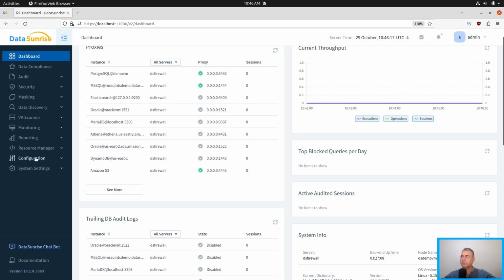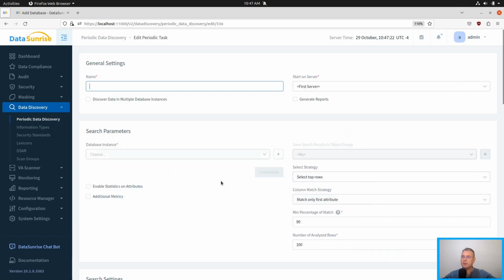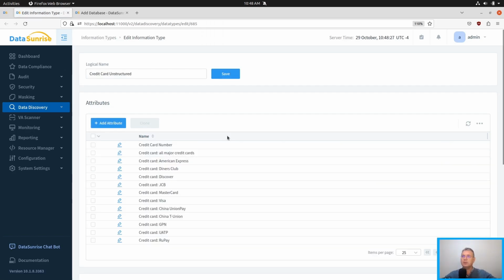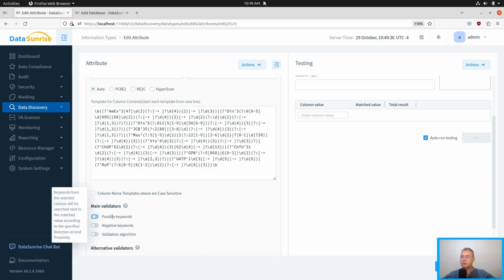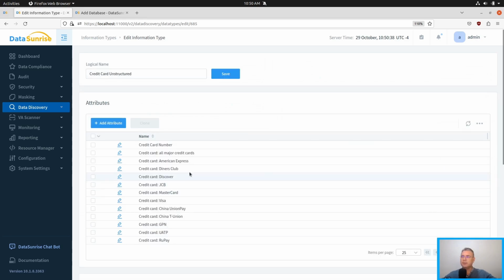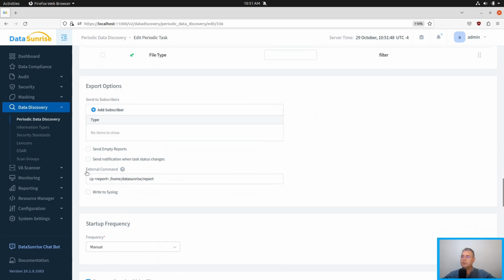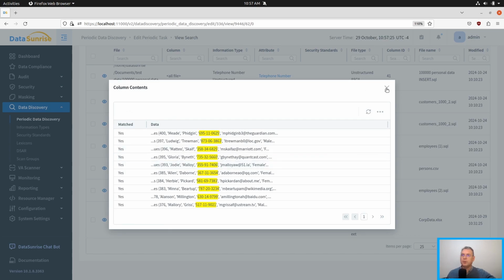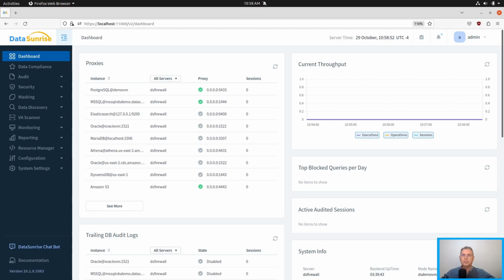Unstructured Data Discovery in File Systems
Demonstrates DataSunrise's ability to discover and classify sensitive data within unstructured file systems — extending protection beyond traditional databases.